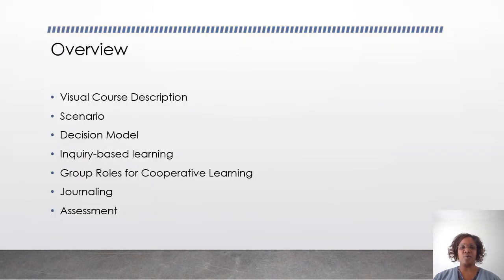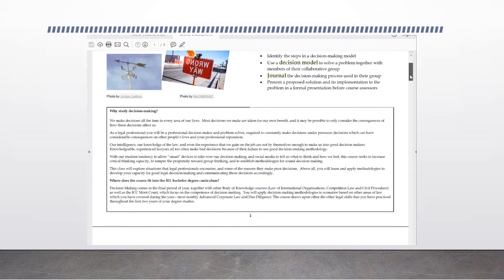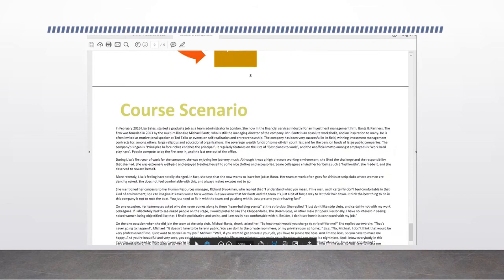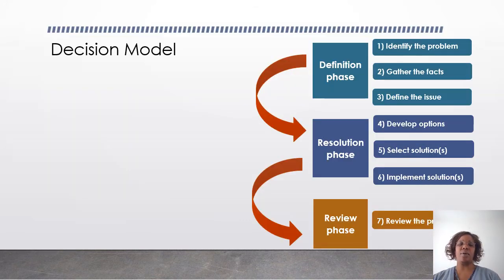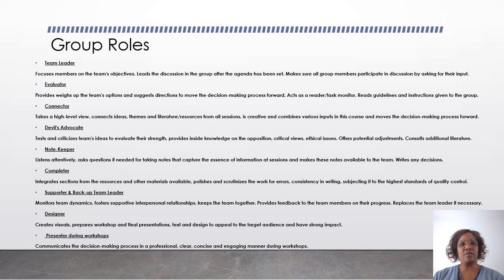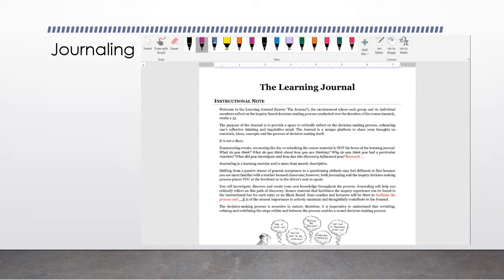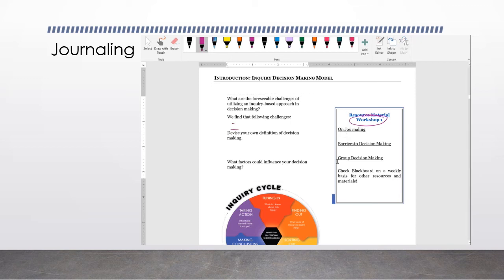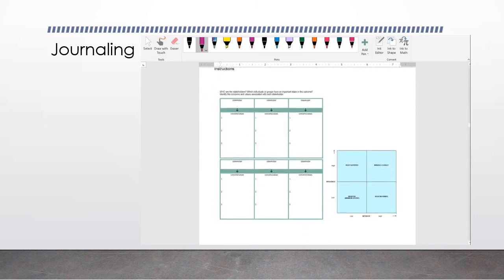Decision Making Intro to Quarter video